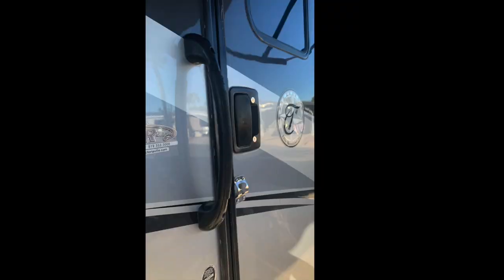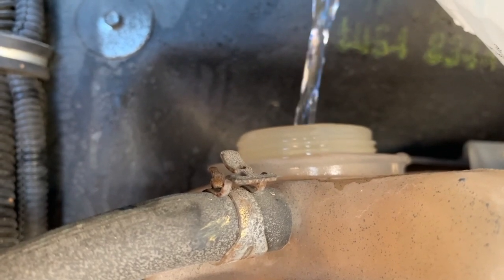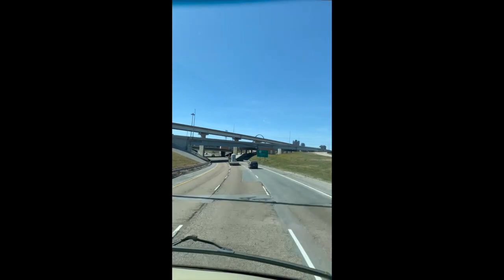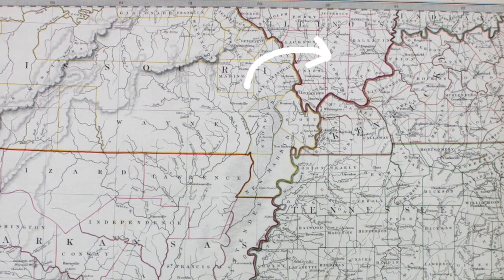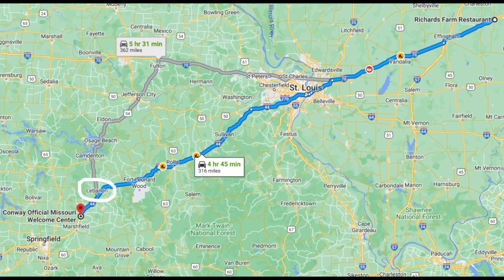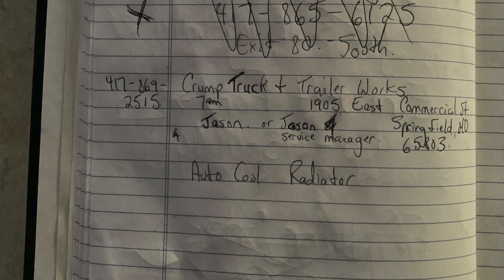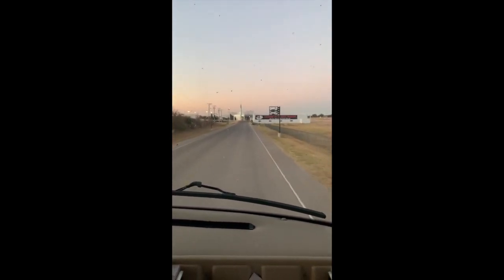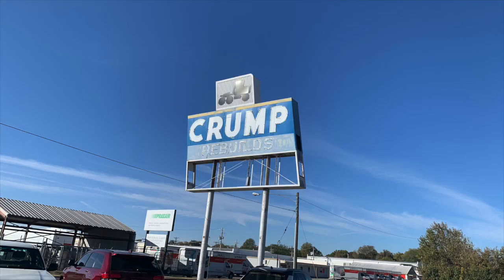Day 3 . . . the worst day of our RV Adventure experience so far.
Day 3 and 4 will be two days that we will never forget but we will one day fondly look back at it and laugh . . . just not anytime soon.